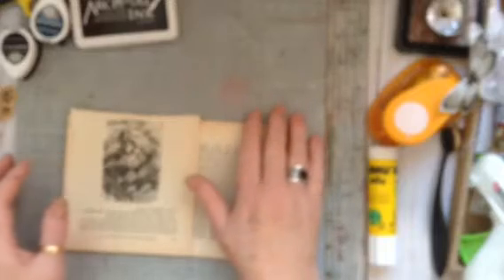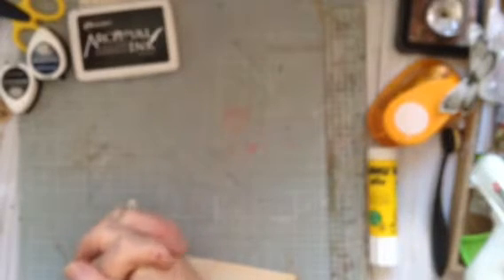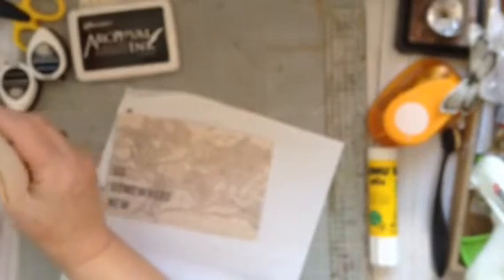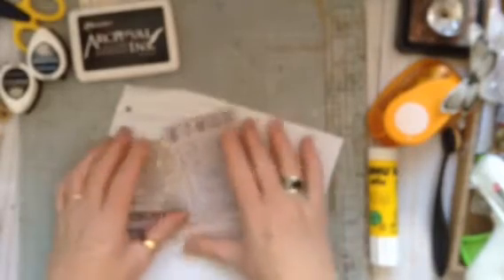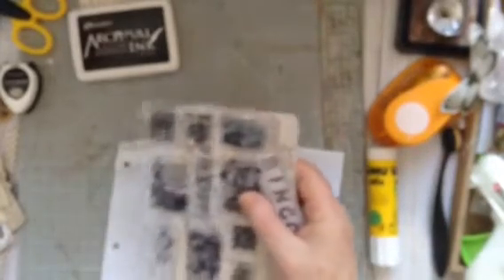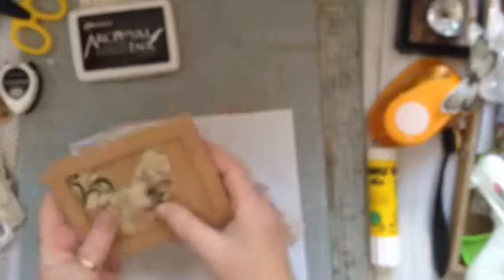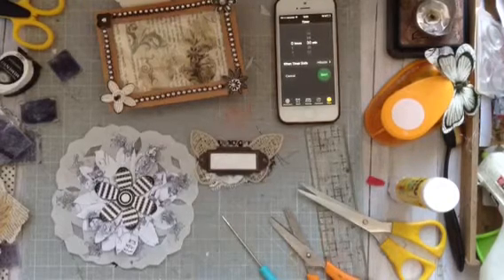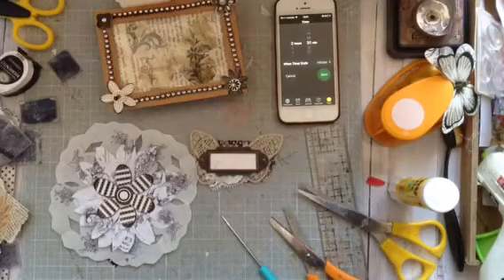3 Ítems in 30 Minutes Alphabet Challenge Letter U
Tina's challenge at Shabbydabbydoodah for uncoloured. A little bit off camera at.the end. Thumbs up, please xxoxx